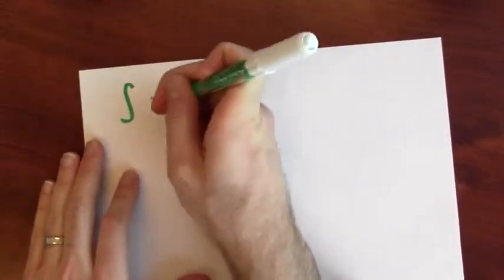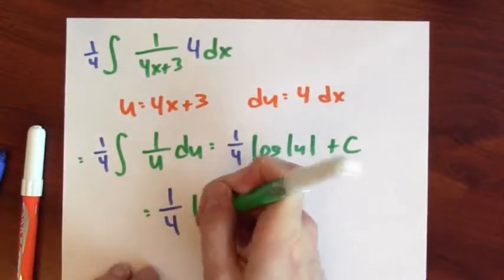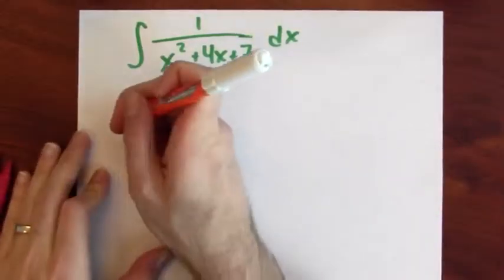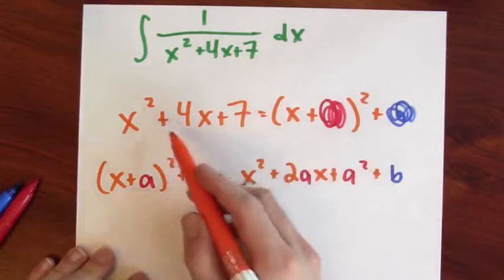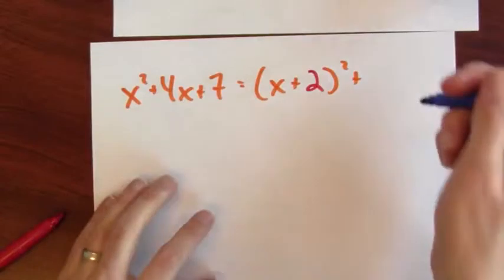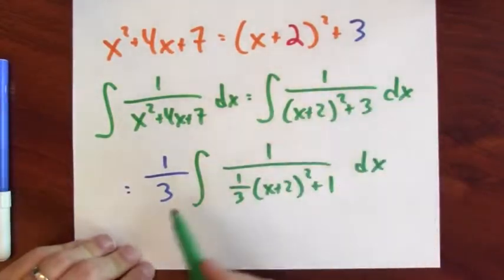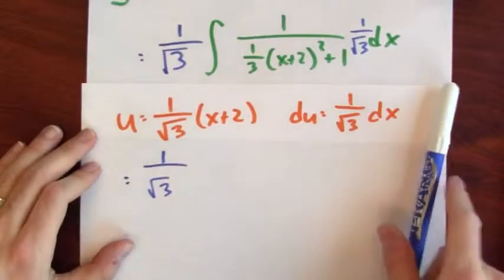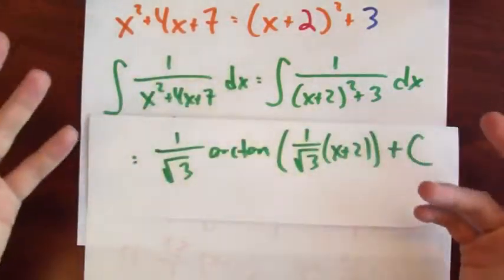13 - 6 - 13.05 What is the integral of dx _ (x2 4x 7) [904]